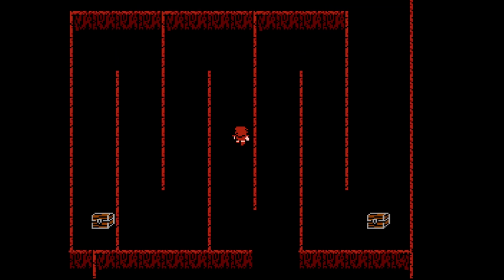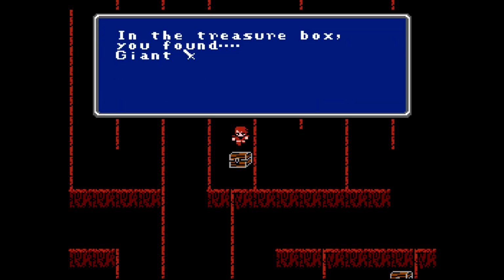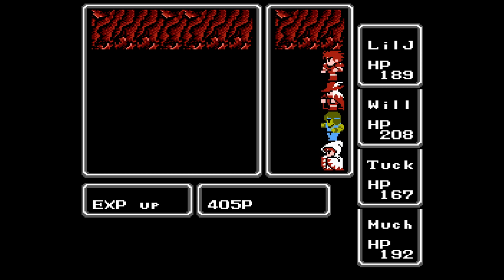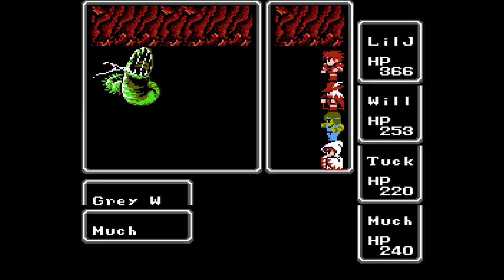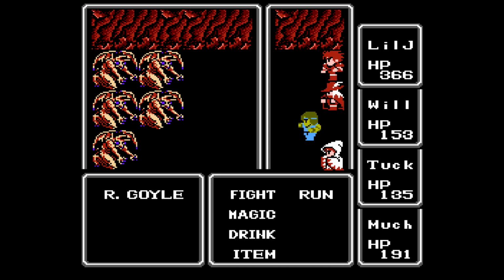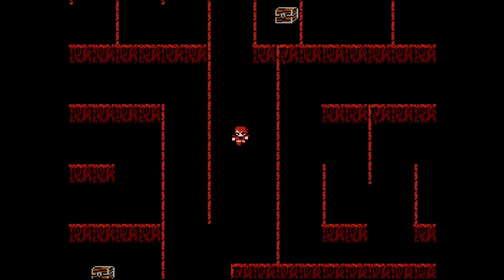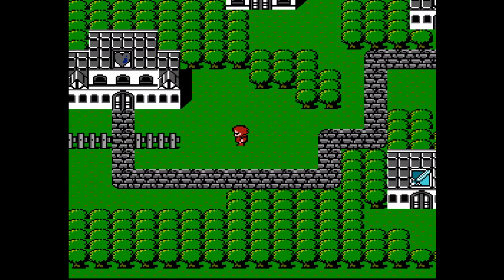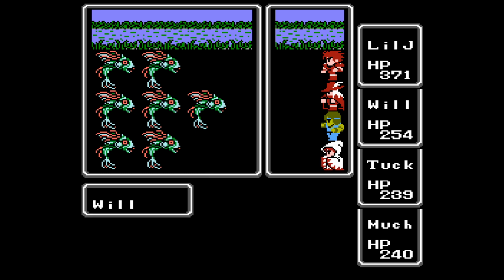Let's Play Final Fantasy I (NES): Episode 16 - Enter the Volcano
In this episode, the light warriors continue their treasure raid in the Gurgu Volcano before getting distracted by the measly inconvenience that is death.  Actually, there are a couple of very close scrapes in this episode which cause the warriors to beat a hasty retreat to Elfland before fully ransacking the volcano's treasure hordes.

If you'd just like to talk about something or would like me to show off some specific part of the game, let me know that too.  I love interacting with my viewers.

I mostly rely on my own maps and notes throughout the adventure, but when needed I refer to outside guides as well.  One such guide is the Corner Gamers Guide to FF1 which you can find